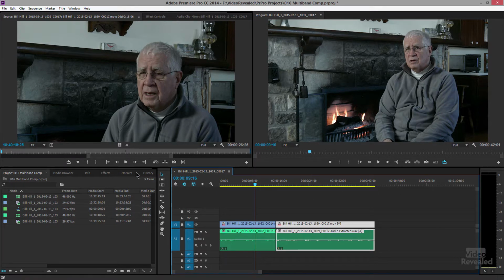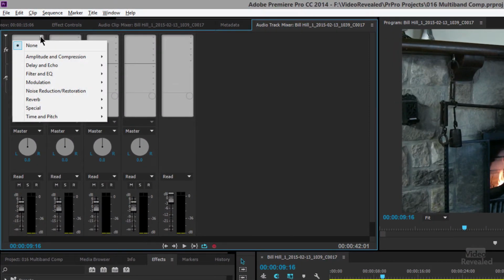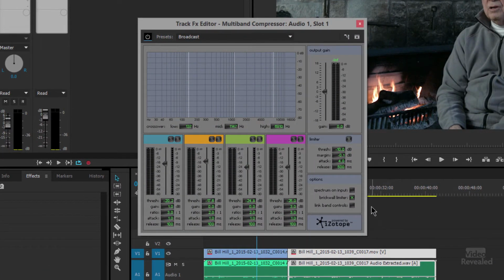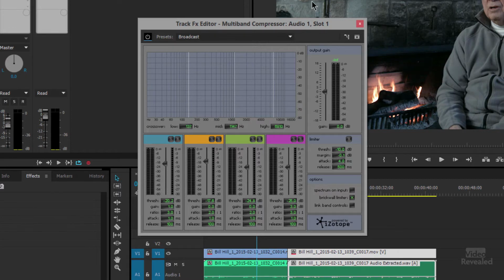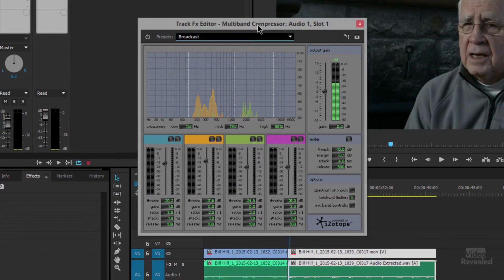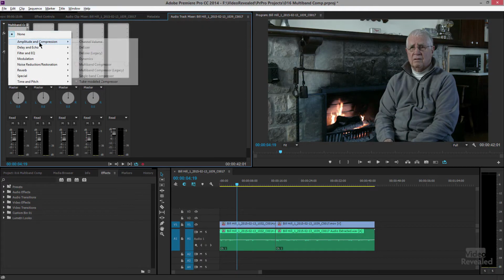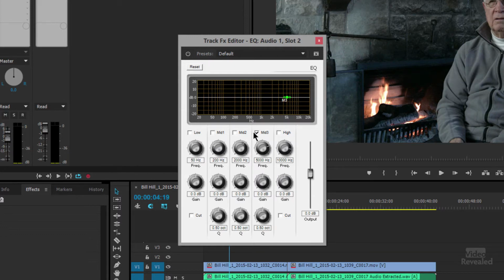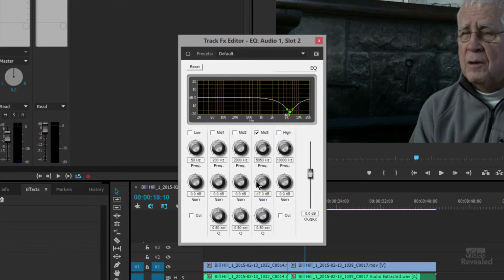Adding dynamic punch to audio in Adobe Premiere Pro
Make your audio tracks and interview videos more dynamic by using the Multiband Compressor in Adobe Premiere Pro.

QUESTIONS?

THANKS!